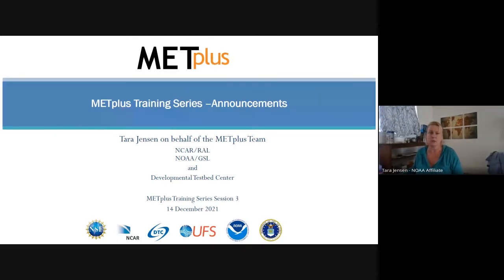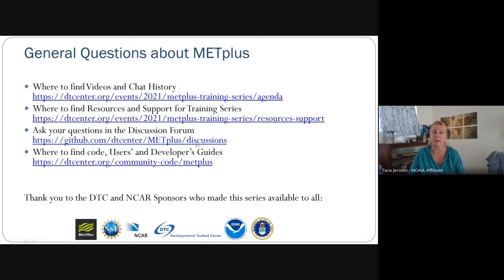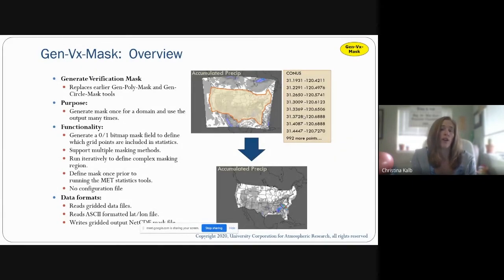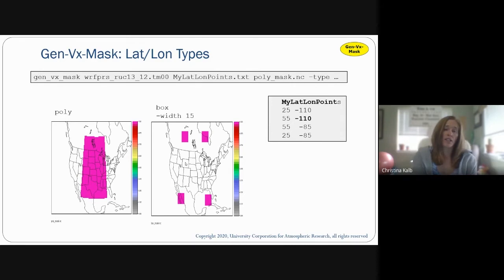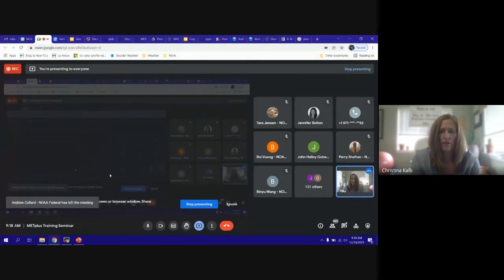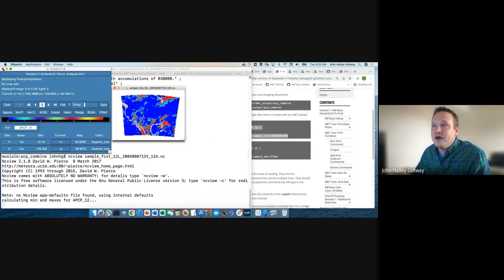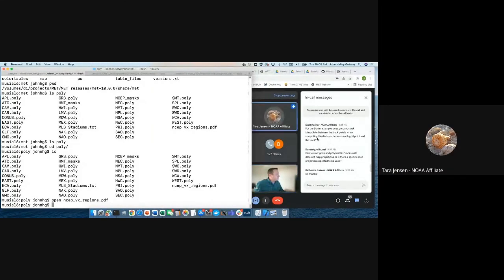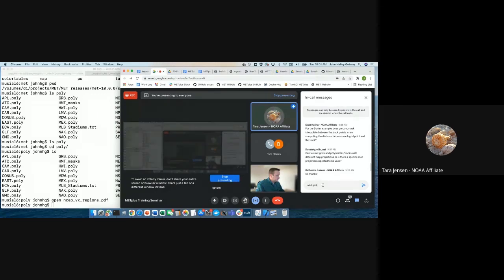METplus Training Series - 2021-2022: Session 3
Prerequisite:  Completed Plot_Data_Plane hands-on
Presentation: Announcements and Set up refresher
Presentation: Gen-Vx-Mask
Hands-On: PCP-Combine and Gen-Vx-Mask
Presentation: METplus configuration
Hands-On: METplus Example Wrapper